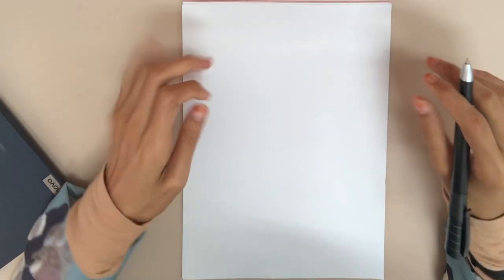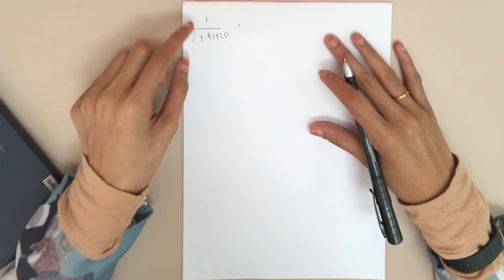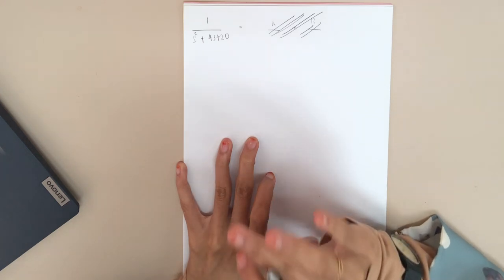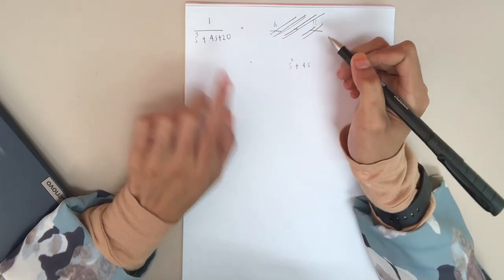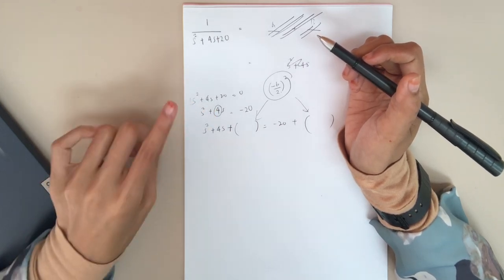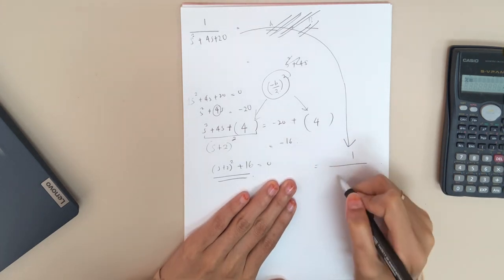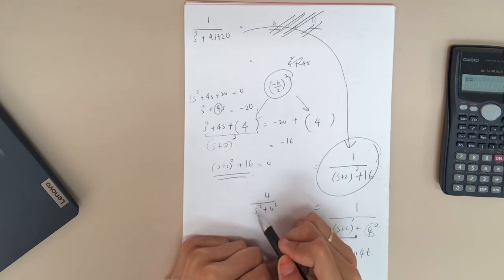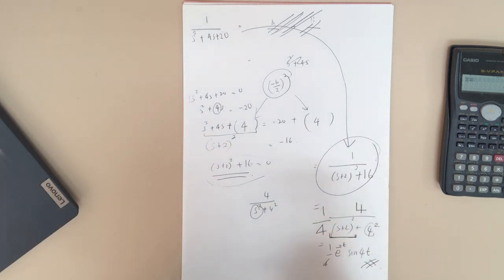Inverse LT - completing the square